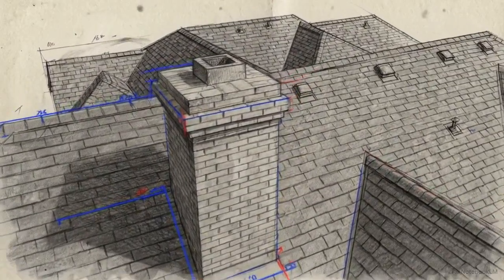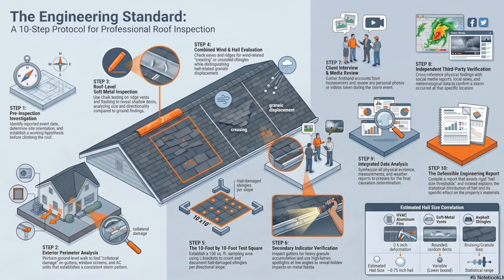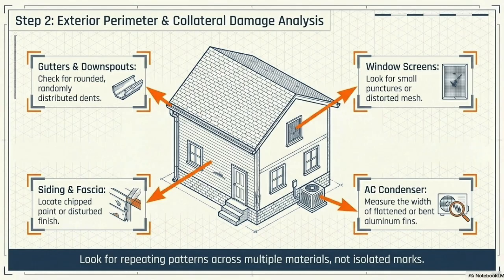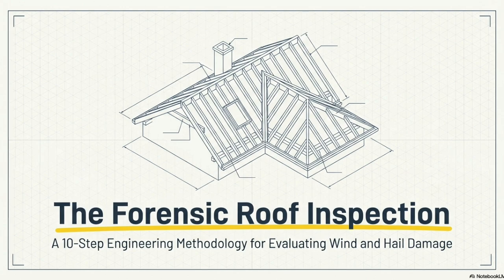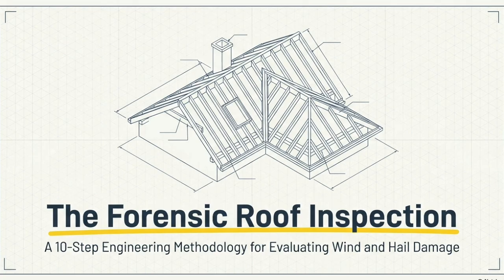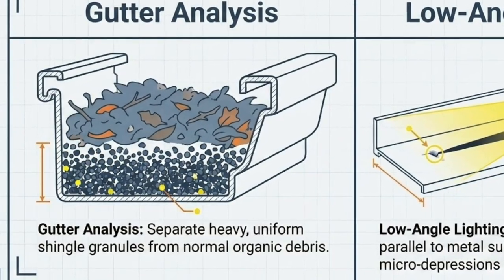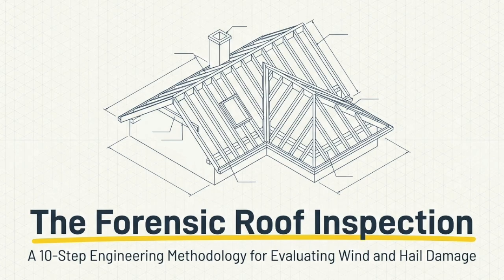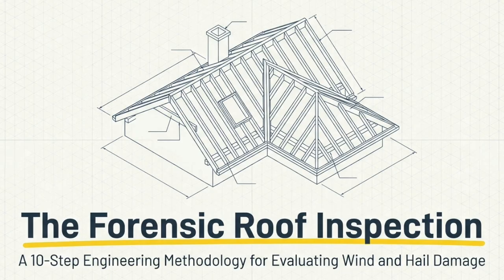Roof Inspection for Hail and Wind Damage Training Video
In this video, Ray Gessner—licensed Professional Engineer in over 20 states and owner of a highly respected inspection company—walks through a proven roof inspection process designed to identify hail and wind damage with precision, credibility, and real-world effectiveness.

This is not a basic overview. It’s a professional, field-tested methodology used to help homeowners, public adjusters, and attorneys successfully document damage and move insurance claims toward approval.

Ray combines engineering principles with decades of hands-on experience to demonstrate what truly matters during an inspection, how to distinguish between functional and cosmetic damage, and how to present findings in a way that stands up to scrutiny from insurance carriers and opposing experts.

The process begins with proper preparation, including reviewing weather data and documenting pre-inspection conditions. From there, Ray demonstrates safe roof access and a full overview of the roofing system, identifying slopes and selecting representative test areas. He explains how to recognize true hail impact on asphalt shingles, supported by close-up evaluation techniques, and how to confirm damage using soft metals such as vents, flashing, and gutters.

Wind damage assessment is covered in detail, including identifying creases, lifted tabs, and seal failures that indicate loss of integrity. The inspection also includes verifying collateral damage across the property, ensuring the findings are consistent and defensible. Ray emphasizes the importance of thorough photo documentation, proper mapping of damage areas, and compiling a final report that clearly communicates the extent of damage and supports a successful claim.

Whether you are a homeowner trying to understand the condition of your roof, a public adjuster strengthening your case, or an attorney seeking solid expert support, this video provides a structured and reliable approach that delivers results.

Ray Gessner is a licensed Professional Engineer with decades of experience in structural and exterior system evaluation. He has inspected thousands of roofs and is known for producing clear, well-supported findings that hold up in disputes and litigation.